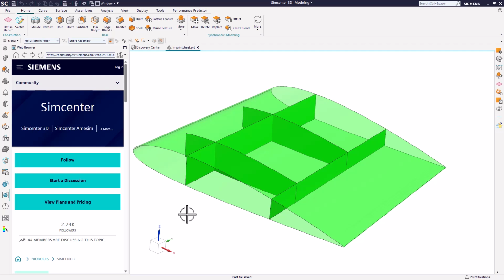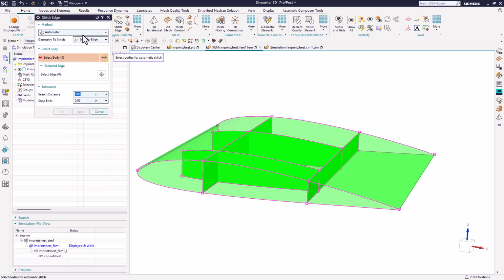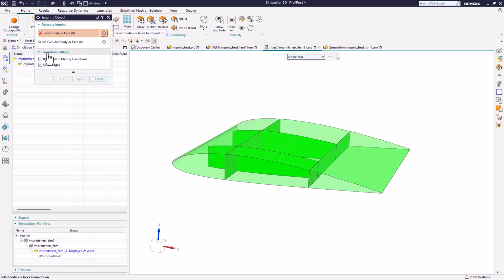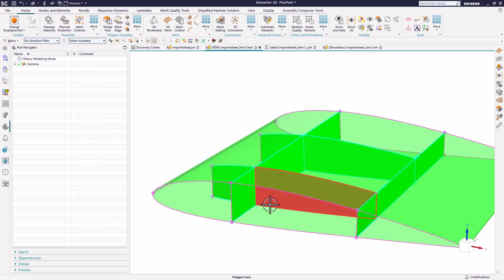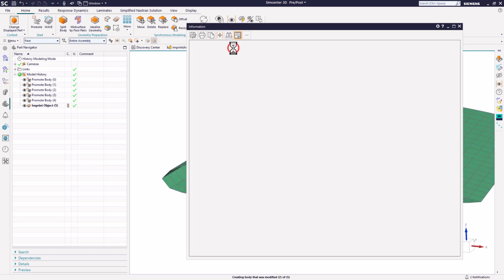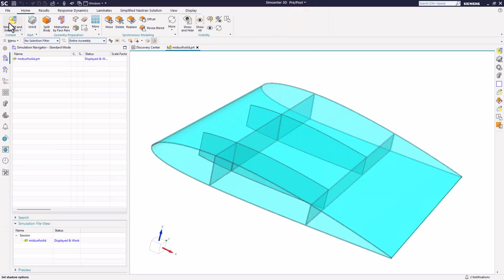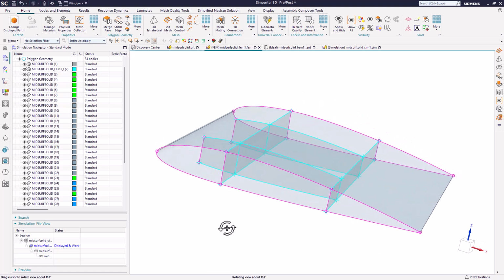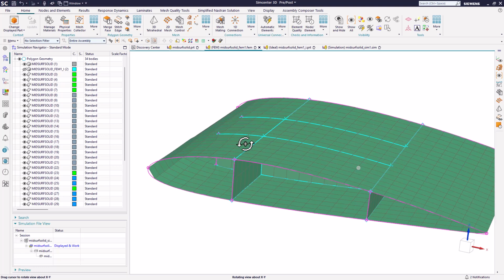How To Use Imprint To Create A Congruent Shell Mesh Across Sheet Bodies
If you only have sheet bodies that are not midsurfaces, Imprint facilitates congruent shell meshing by combining divide face in the idealize part with stitching in the fem.  Version:  2606.  Imprint was first introduced in 2506.

0:00 Intro
1:40 Imprint
3:05 Congruent shell meshing
3:24 CAD change
3:50 Finite Element Model Update
4:21 Midsurface instead of Imprint
5:39 Congruent shell meshing
6:05 CAD change
6:26 Finite Element Model Update